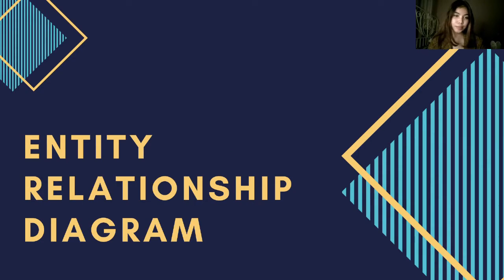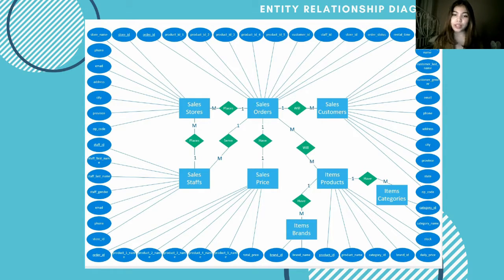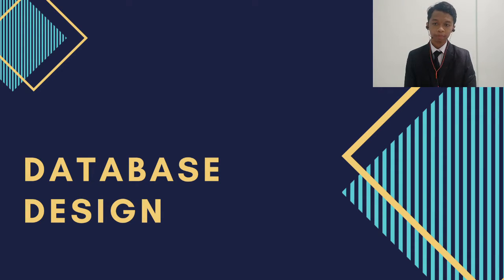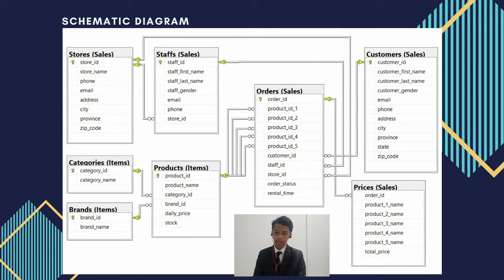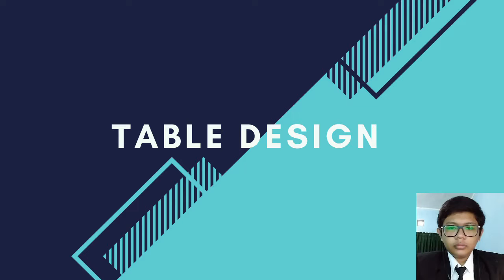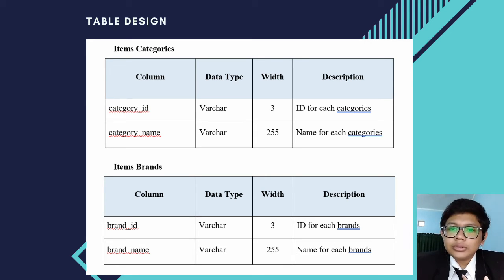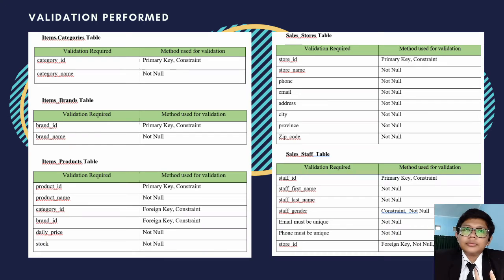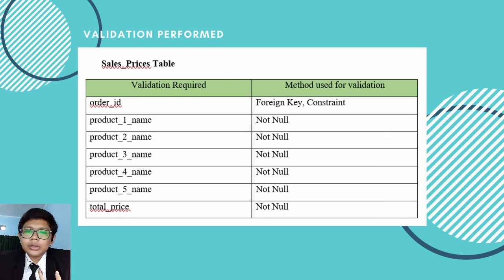Rent Photography Gear - GROUP 10 | SQL Project